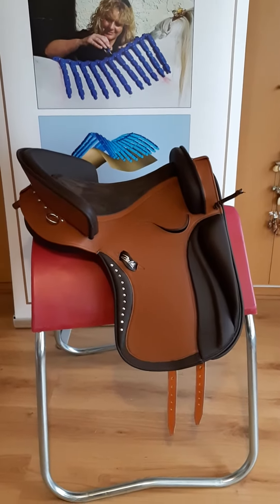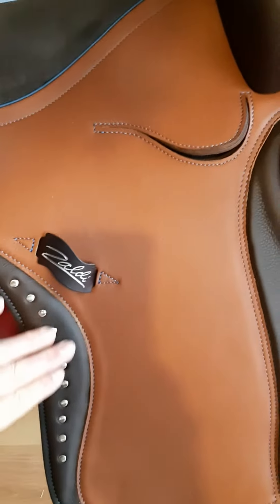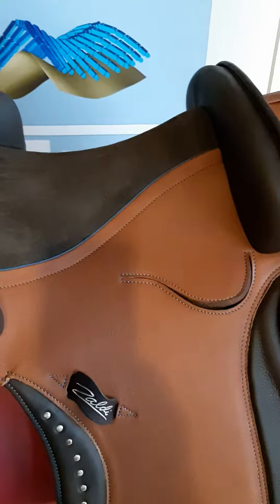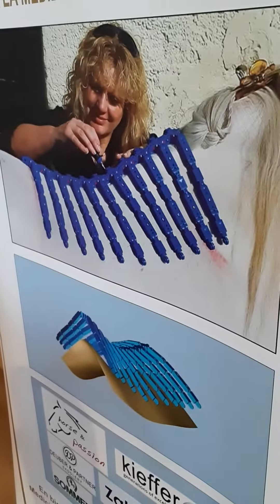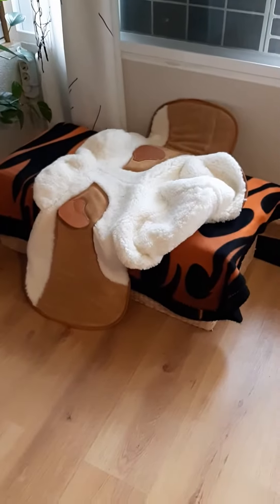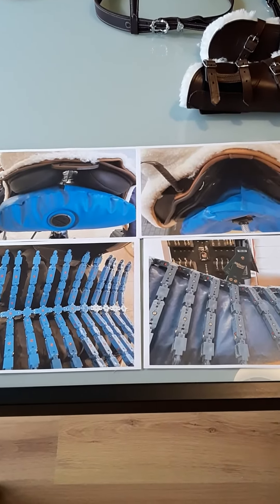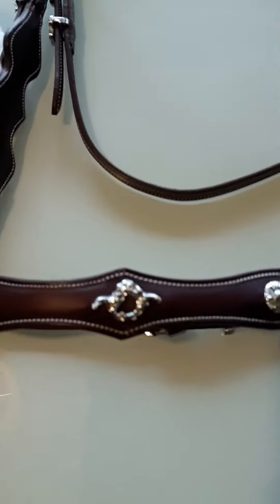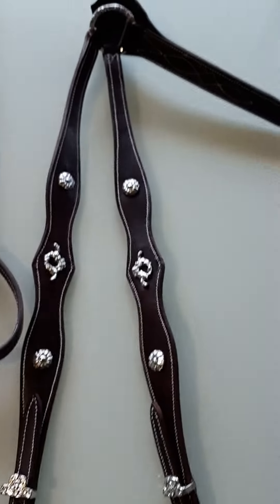English: Video Zaldi Ronda Campera from Bienestarcaballo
We present the Zaldi Campera Ronda, working equitation saddle, measure made and available exclusively